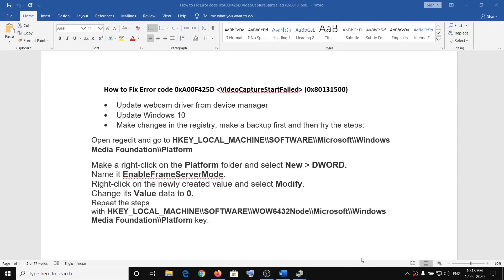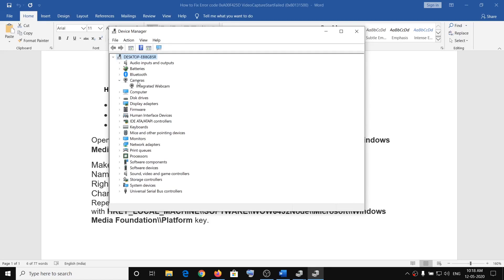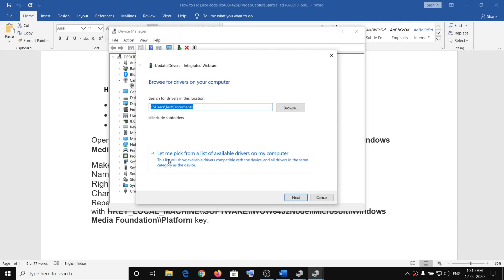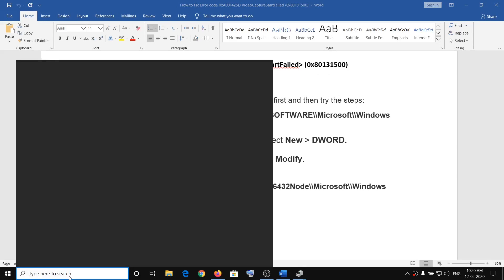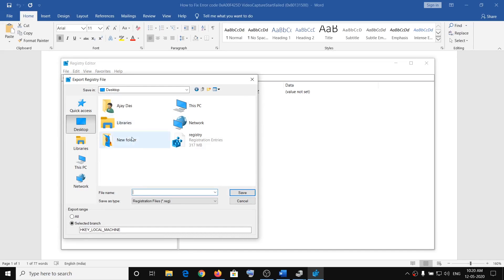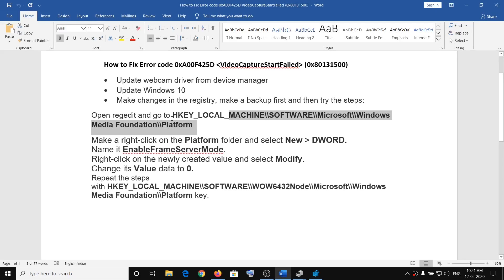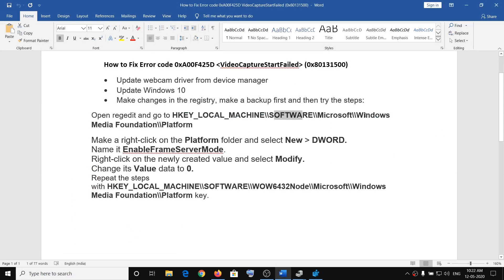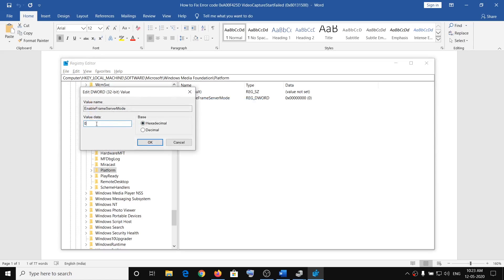How to Fix Error code 0xA00F425D VideoCaptureStartFailed (0x80131500)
Steps to Webcam/Camera Error code: 0xA00F425D VideoCaptureStartFailed (0x80131500)

Make changes in the registry, make a backup first and then try the steps:
Open regedit and go to HKEY_LOCAL_MACHINE\SOFTWARE\Microsoft\Windows Media Foundation\Platform
Make a right-click on the Platform folder and select New - DWORD.
Name it EnableFrameServerMode.
Right-click on the newly created value and select Modify.
Change its Value data to 0.
Repeat the steps with HKEY_LOCAL_MACHINE\SOFTWARE\WOW6432Node\Microsoft\\Windows Media Foundation\Platform